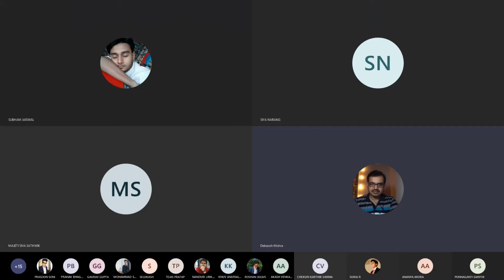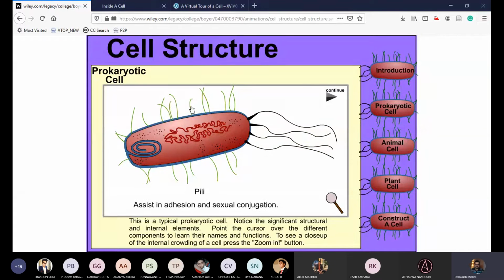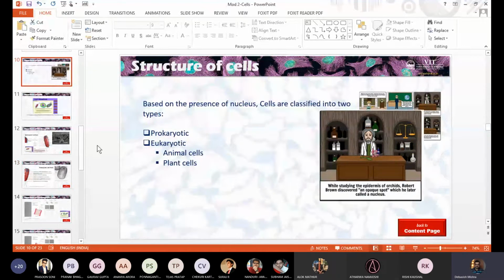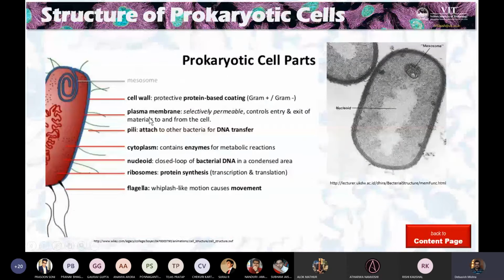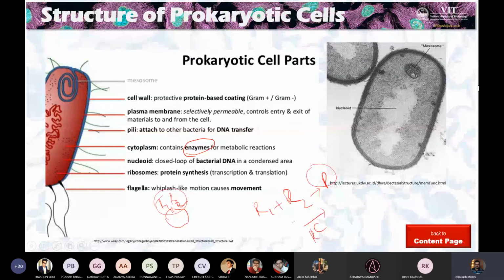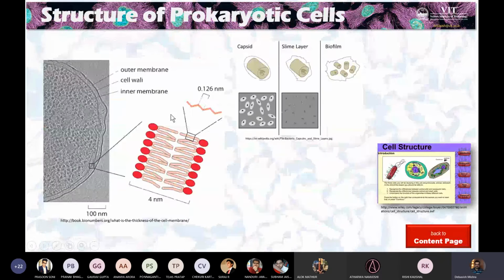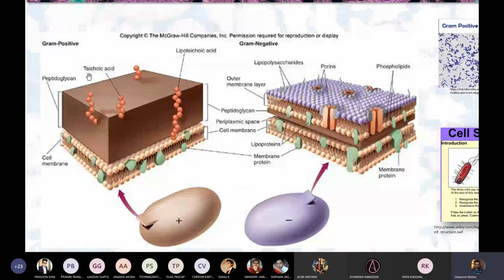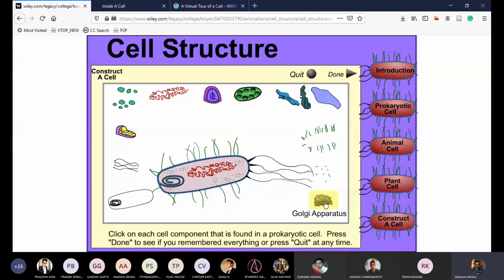Module 2 Cells Lecture 2 Prokaryotic Cells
Hi Guys! This is the Lecture 2 of cells in which sir has explained Prokaryotic Cell.